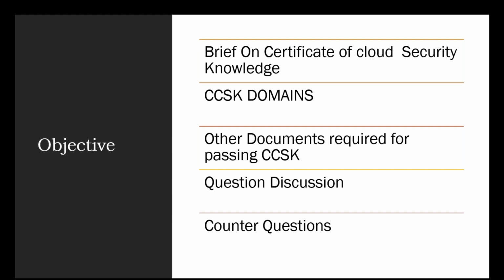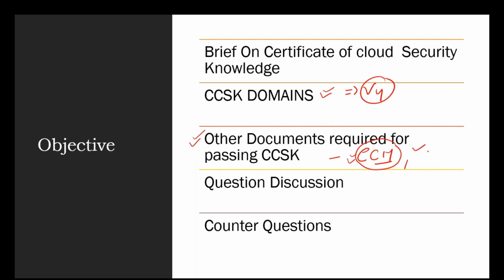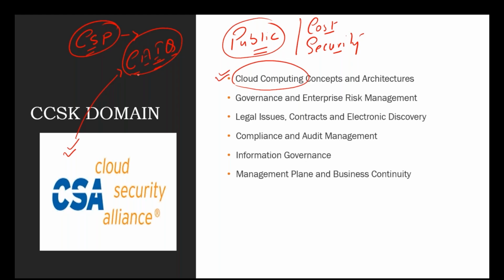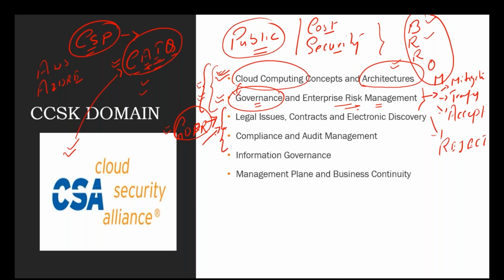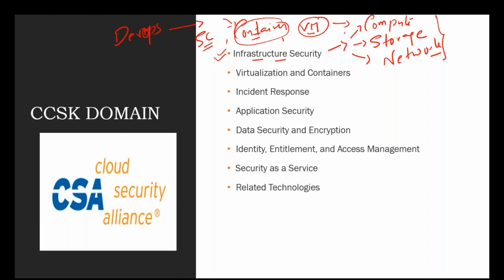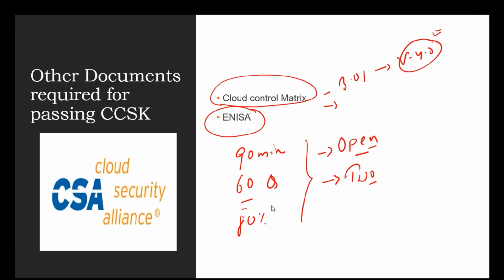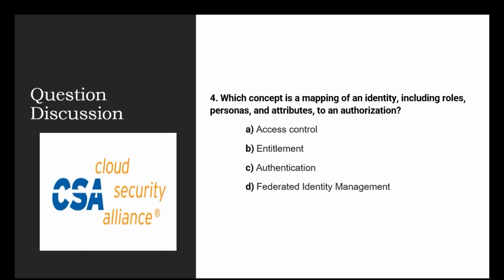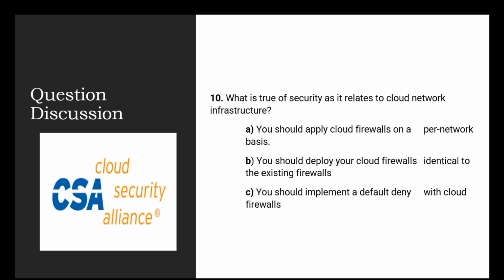How to Pass the CCSK Exam: Expert Interview Guidance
Prepare for your CCSK Exam with confidence! Our video covers essential tips and strategies for the Certificate of Cloud Security Knowledge (CCSK) exam interview preparation. Learn the top interview questions and answers, explore key concepts of cloud security, and get expert guidance on how to succeed in your 𝐂𝐂𝐒𝐊 𝐜𝐞𝐫𝐭𝐢𝐟𝐢𝐜𝐚𝐭𝐢𝐨𝐧 journey. Whether you're new to cloud security or looking to enhance your skills, this video provides all the tools you need for effective exam prep. Watch now to boost your chances of passing the 𝐂𝐂𝐒𝐊 𝐞𝐱𝐚𝐦 and advancing your 𝐜𝐚𝐫𝐞𝐞𝐫 𝐢𝐧 𝐜𝐥𝐨𝐮𝐝 𝐬𝐞𝐜𝐮𝐫𝐢𝐭𝐲!

✔️Brief On Certificate of Cloud Security Knowledge
✔️CCSK Domains
✔️Other Documents Required For Passing
✔️CCSK – exam prep question discussion
✔️Question Discussion

0:00 Introduction
9:53 Certification
13:22 CCSK domain
32:05 Documents Required
38:40 Questions